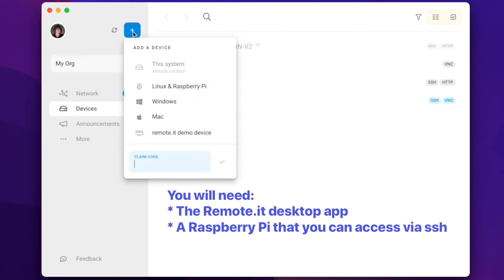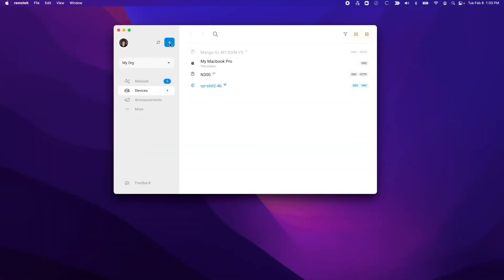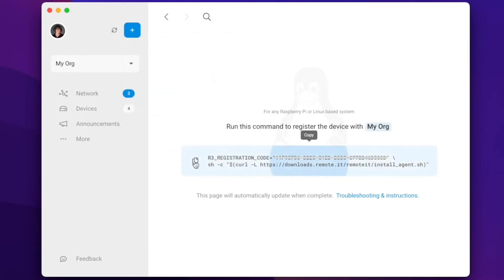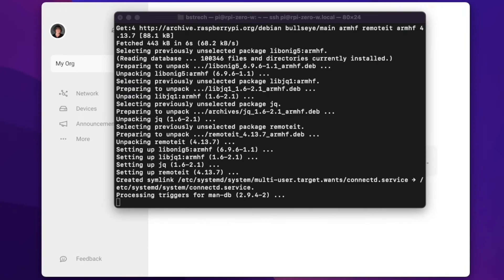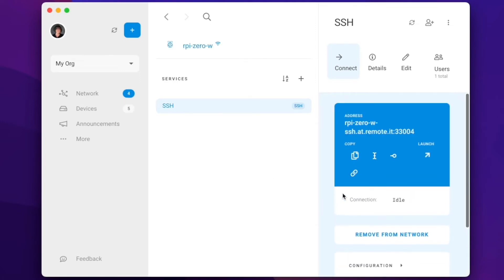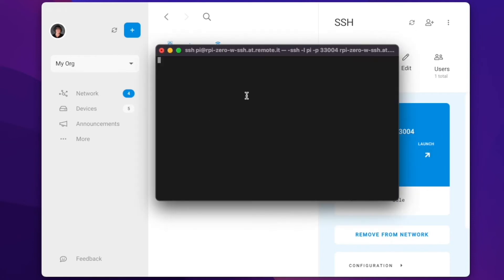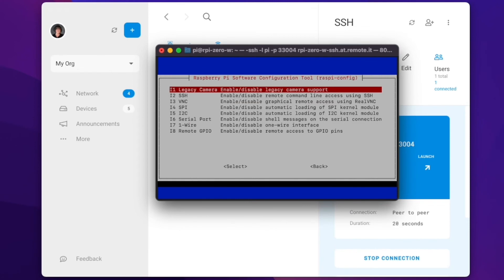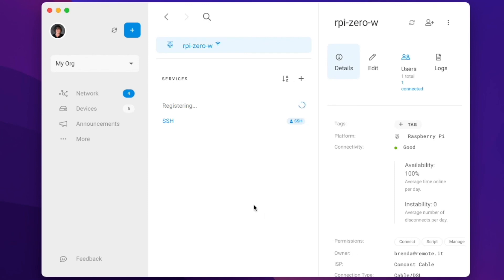Remote.It One Line Registration Setup for a Raspberry Pi, Linux or Debian based system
Remote.It has a streamlined setup for a Raspberry Pi, Linux or Debian based systems. Just get the desktop app, sign in, get your one line registration code and paste it into the console of your Raspberry Pi or other Linux/Debian based system. Then the magic happens. It will install Remote.It, register it to your account and setup SSH access to the system in just a couple of minutes.

0:00 Introduction
0:14 Get Started
0:30 Install Remote.it on the Raspberry Pi
0:50 Test the setup and get a persistent on demand url for the connection
1:06 Enable VNC on the Raspberry Pi and add Remote.It access

Don't port forward!